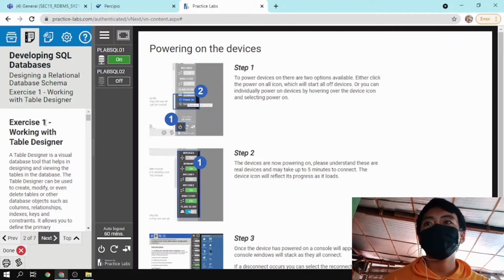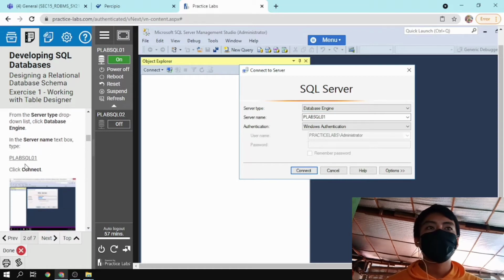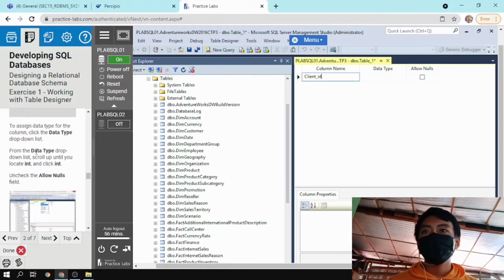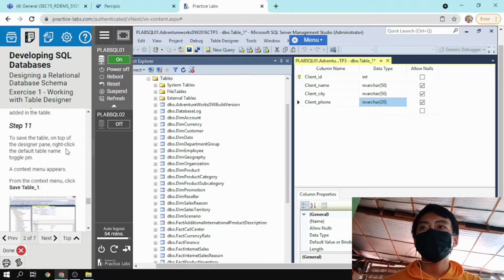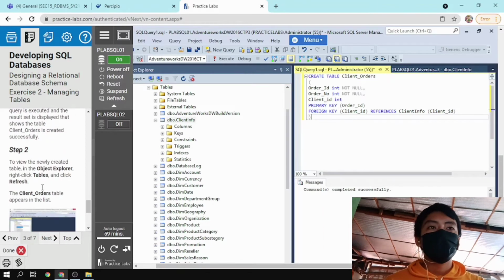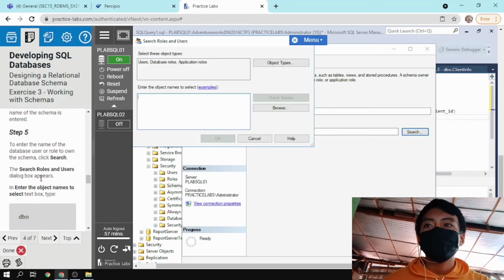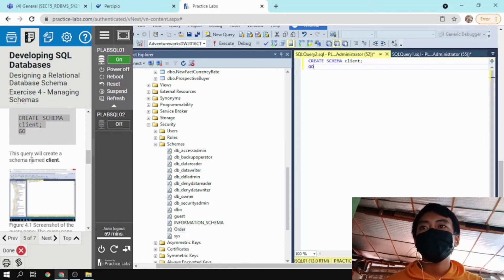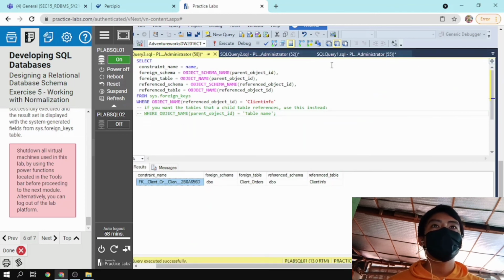RDBMS : Designing a Relational Database Schema : In progress